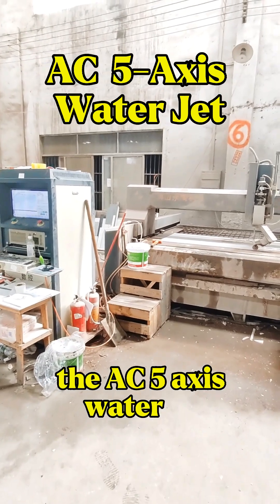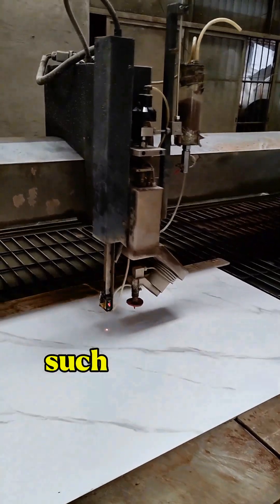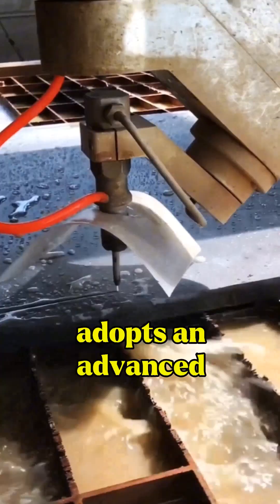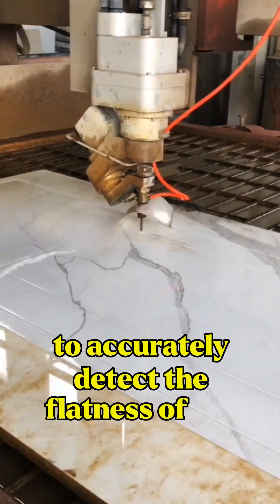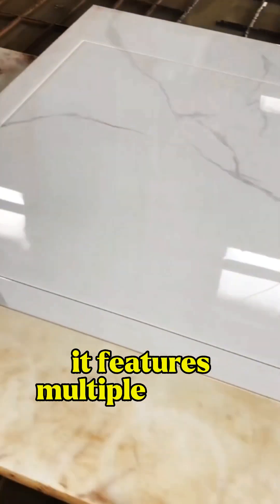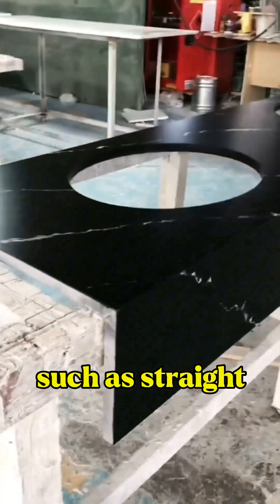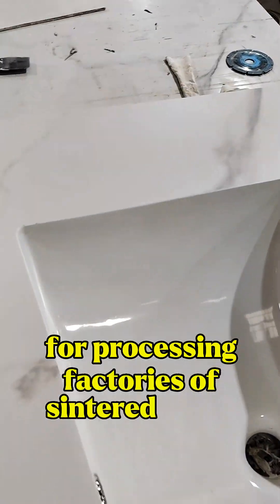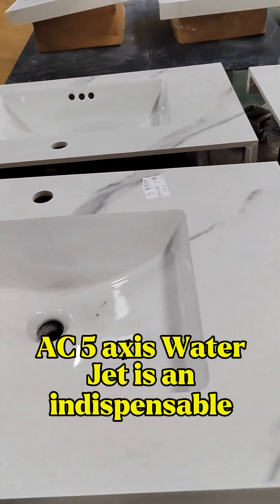5 axis water jet cutting machine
Yongtao AC 5-axis water jet cutting machine, professional cutting sintered stone, quartz stone 45 degrees, used for kitchen countertops, 45-degree cutting of ceramic basins, various round table cutting, tea table cutting and other complex processing！